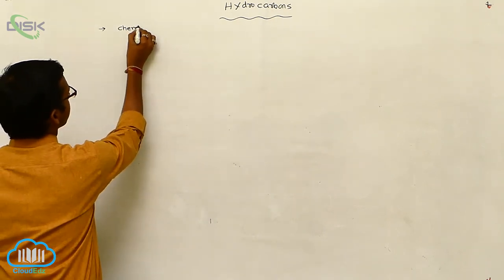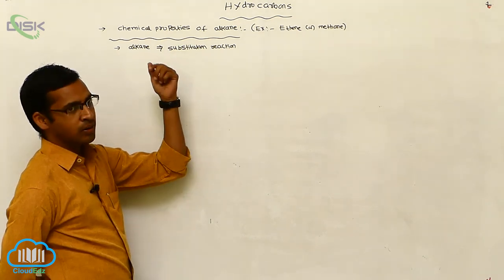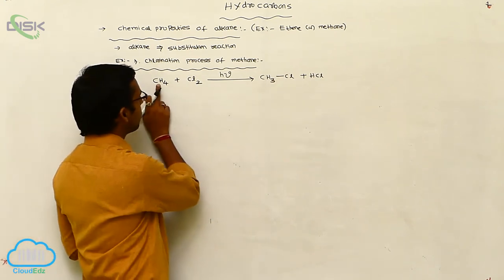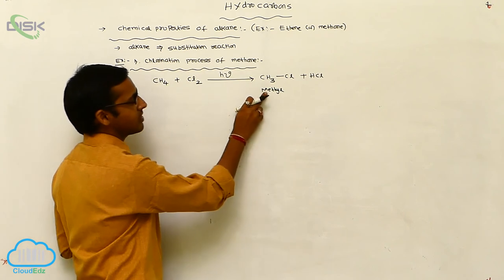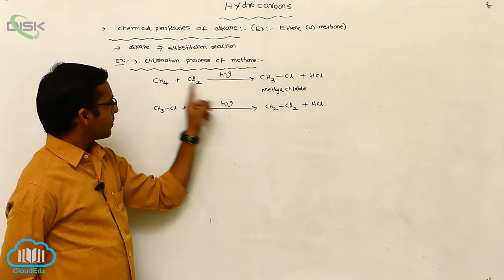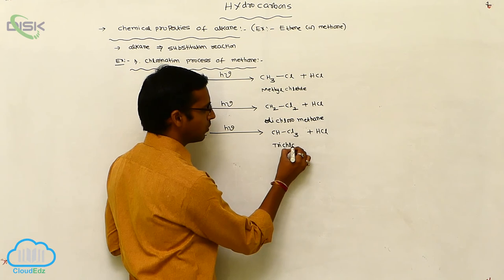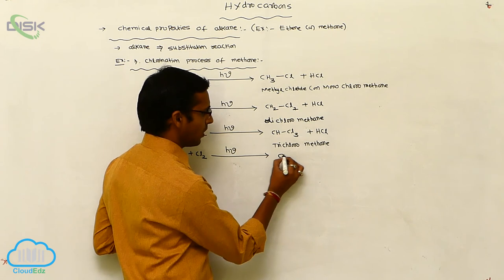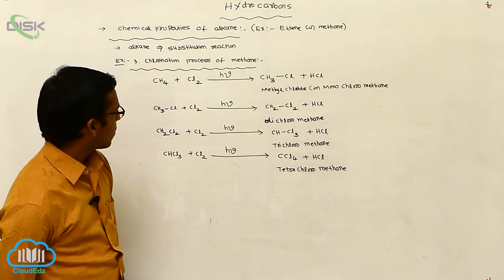Alkanes || Chemical Properties of Alkanes 1 || Disk Telangana